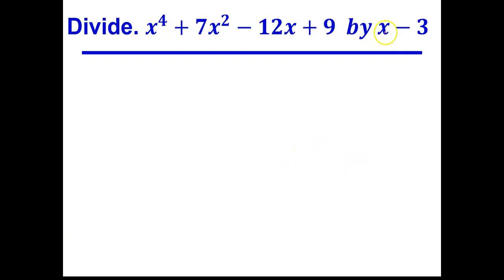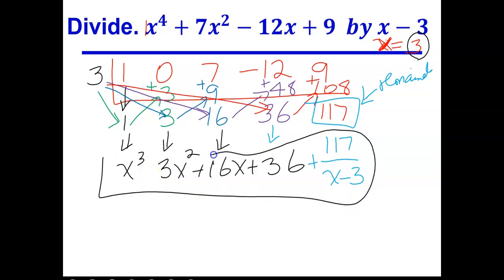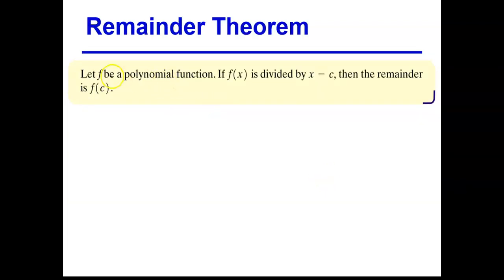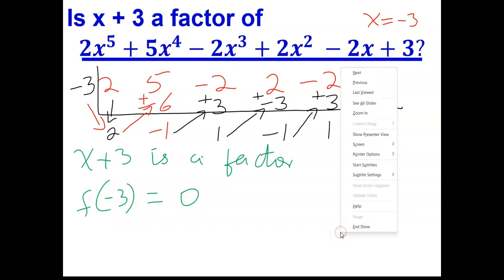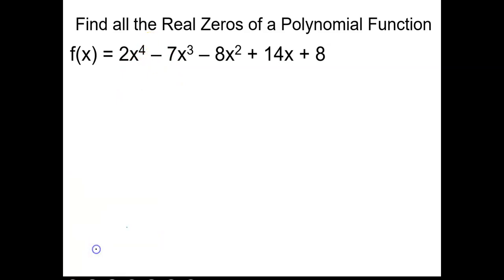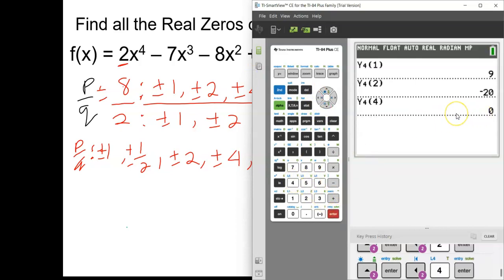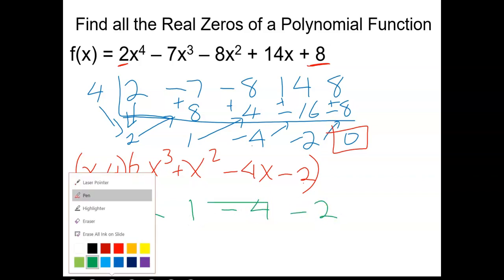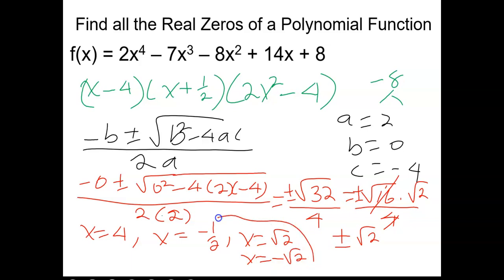Synthetic Division & Zeros of Polynomial